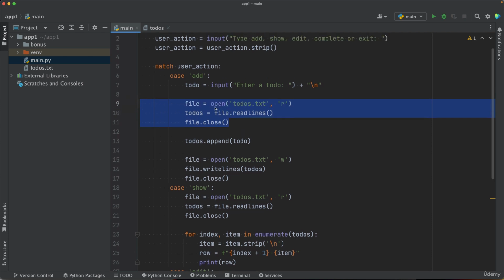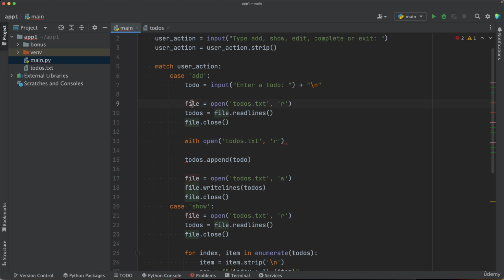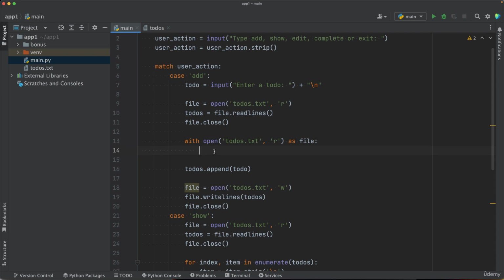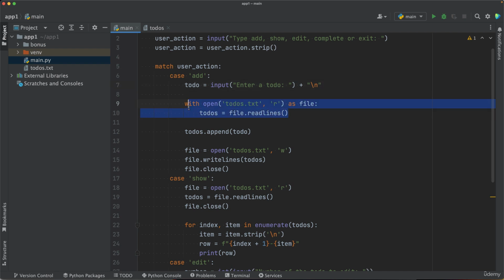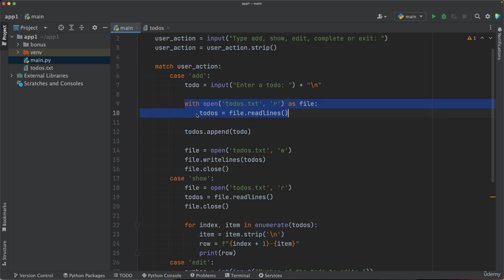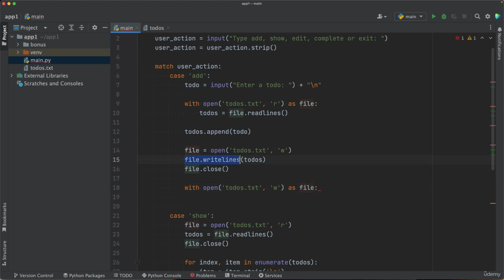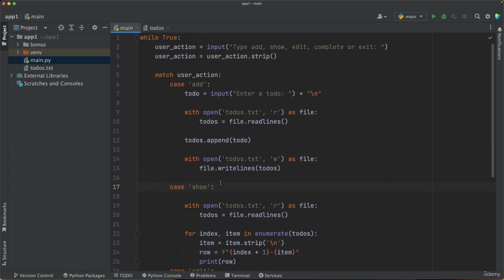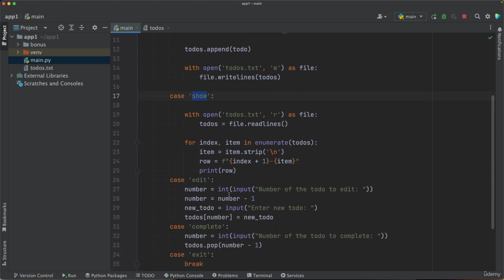02 Optimising the Code with context manager